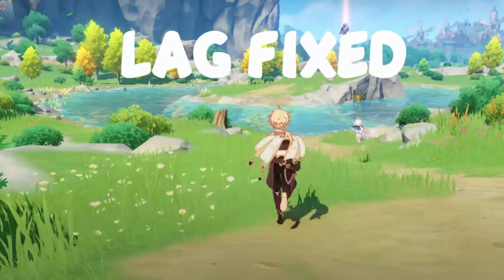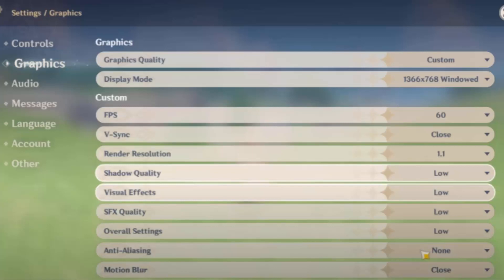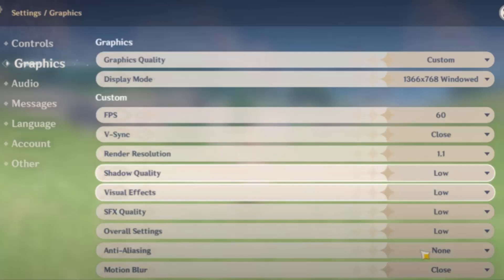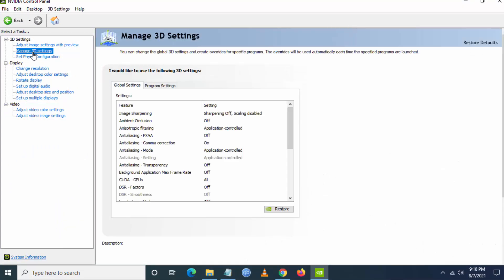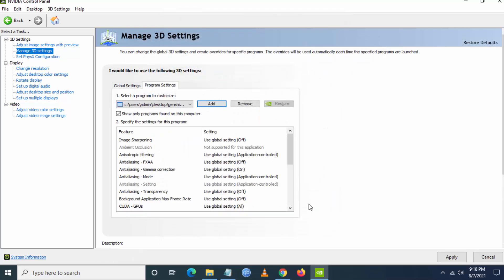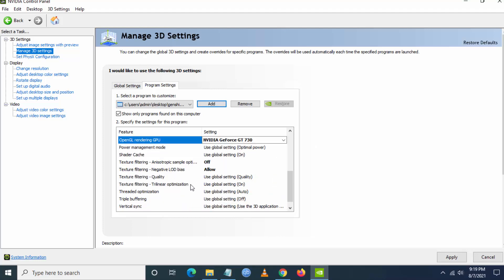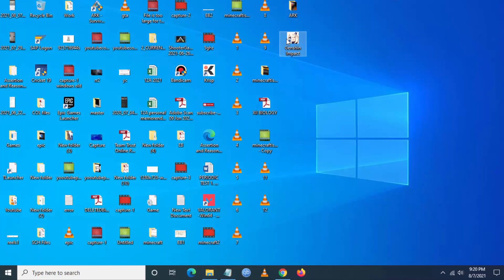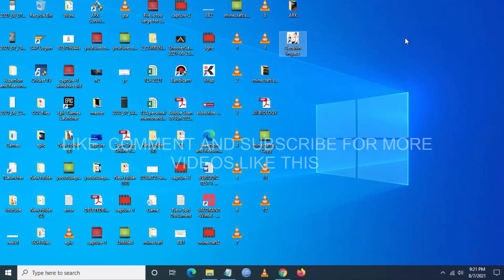How to fix lag and low fps in Genshin Impact for PC tutorial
Dix graphic lags and low fps in Genshin Impact for pc tutorial How to. Genshin Impact has graphic lag for PC, this tutorial to make game work faster that will fix the lag and boost the FPS in the game for smooth gameplay genshin impact lag fix pc low end computer